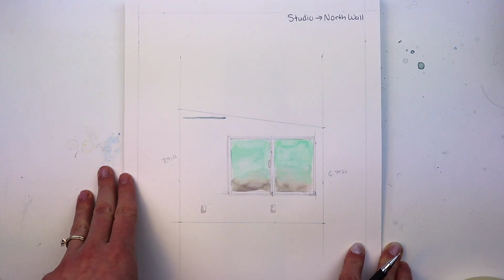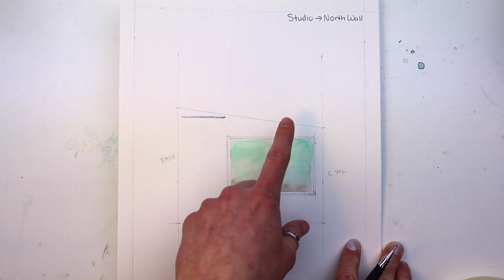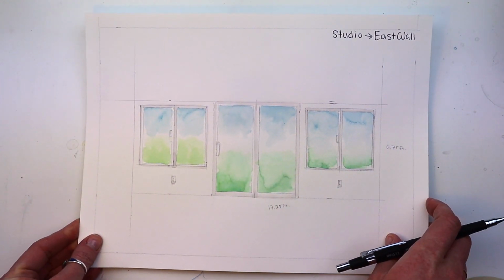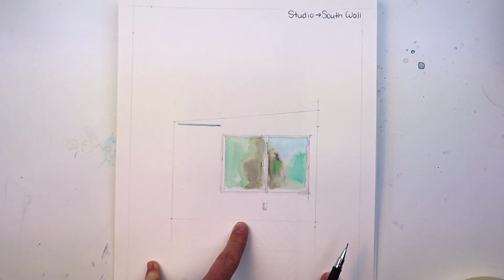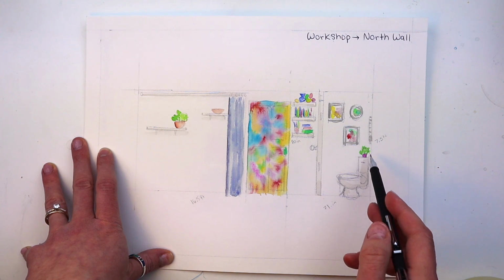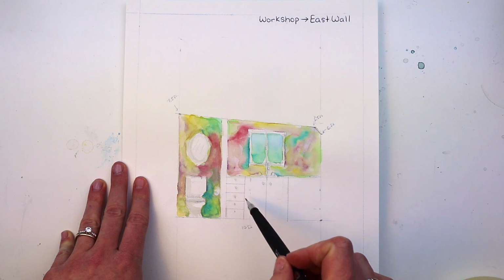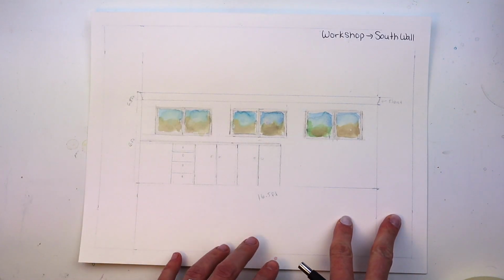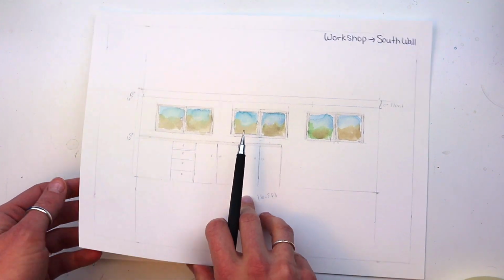Art Studio Renovation Ideas!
Watch me talk through my watercolor sketches of the hopes and dreams I have for my studio space in my backyard. I'm excited to take you on this journey! Let's see how this goes!

Backyard Art Studio Part 2 | Sewer Line for Toilet: COMING COON!